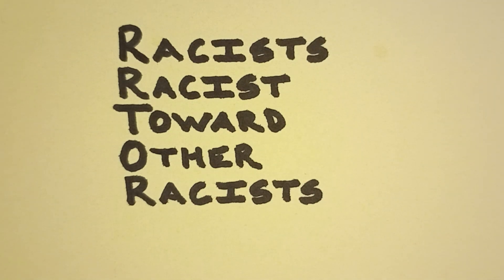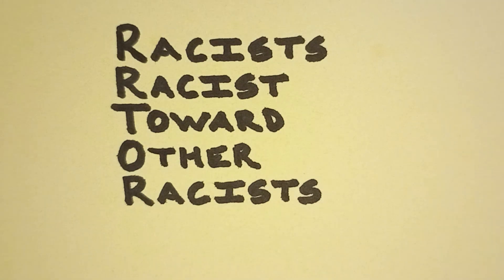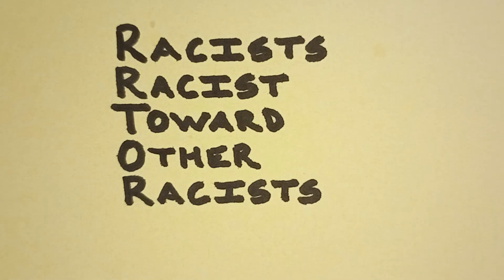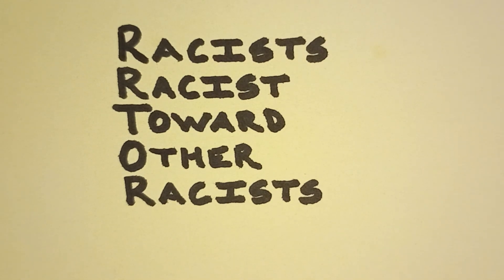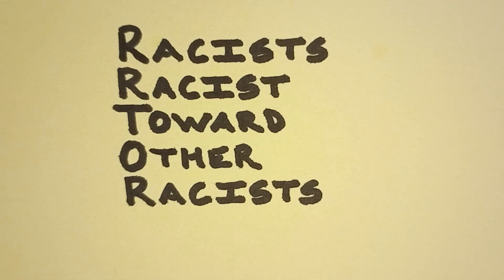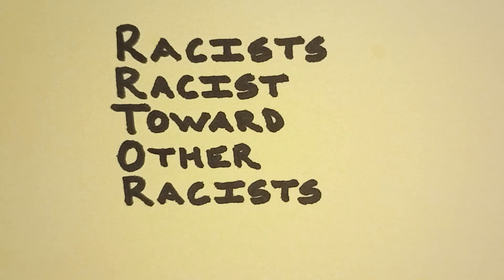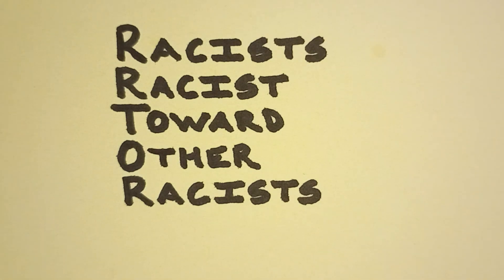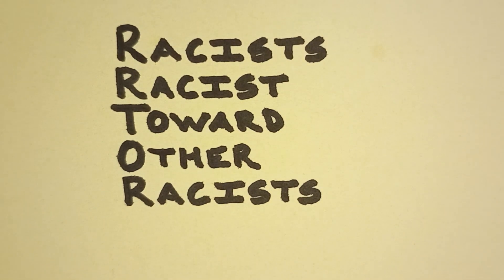DNC Protests Raises Question About Political Parties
Yo, Cultural Confederates! Cultural Confederacy here. No fancy graphics, epic soundtracks or pretty boy camera angles here. Just you, me, my smartphone and the news of the day as we preserve great art, history, music and culture. I'm doing all in one video tonight, as we explore whether or not it's time to ditch political parties. Case in point: the protests outside the DNC Convention this week. With articles at the L.A. Times and BBC. Follow @jasoncomposes on Instagram. You can also find me at Substack.